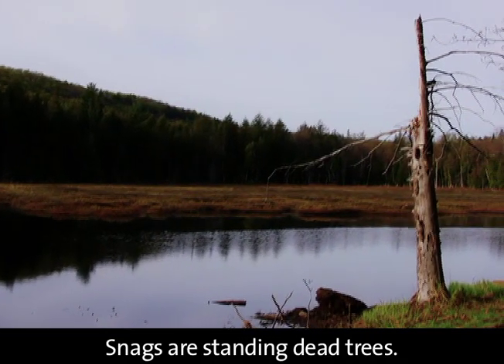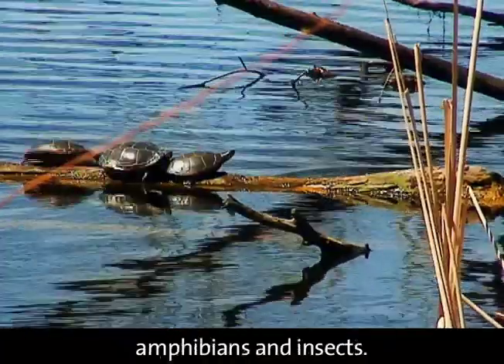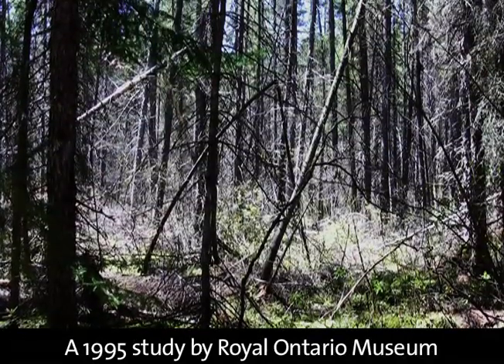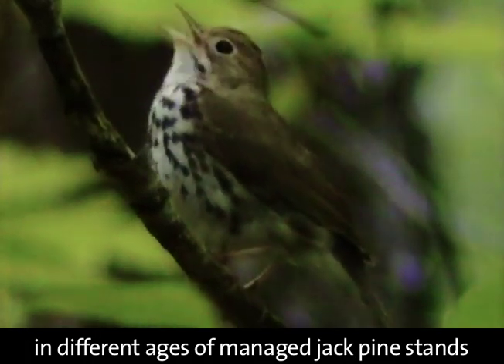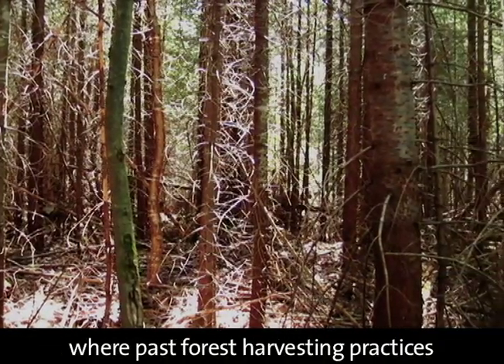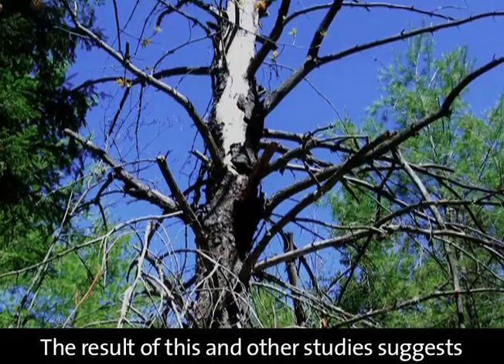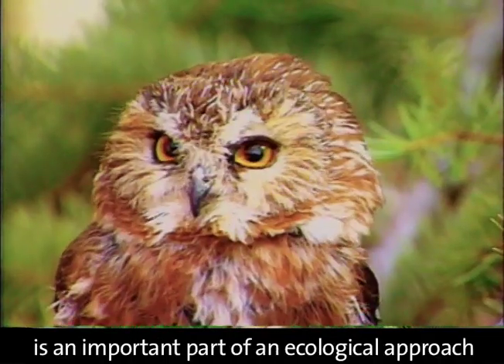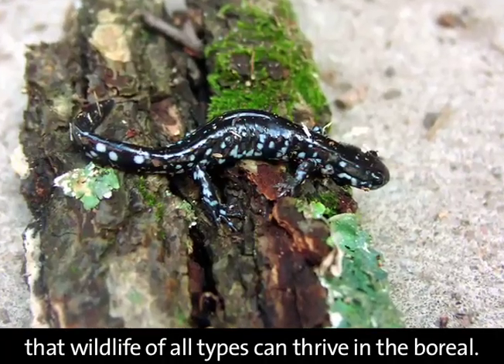Homes in a Dead Tree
Sure, cats have nine lives, but did you know trees have multiple lives, too? In fact, standing dead trees, called snags, are often teeming with all kinds of new life, and are incredibly valuable in the boreal forest ecosystem!

Snags are used by different kinds of birds, mammals and invertebrates as homes, nurseries, storage spaces, perches and roosts. Woodpeckers forage for insects dwelling in the decomposing trunks, raccoons and wood ducks raise their young in dens made from hollowed out trees, bats roost underneath the loose bark and osprey will perch atop, watching for prey in nearby waters. It may be difficult to believe, but a dead tree may actually provide even more habitat than a live one! When these trees finally topple to the ground, they continue to provide habitat for ground dwelling animals in need of dens or basking sites.

Unfortunately, dead trees are often cleared from forest areas as eyesores. Though they may not look as glorious as trees in the prime of the lives, snags are incredibly important in forest ecosystems. In areas where a falling tree isn't likely to cause damage to property or endanger people, it is a good idea to leave them in place for the many creatures that need them!